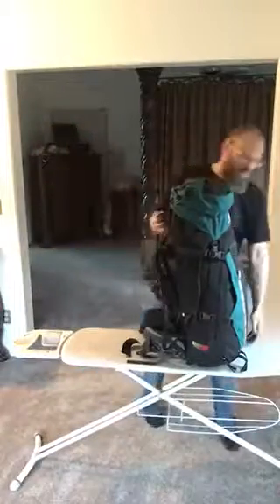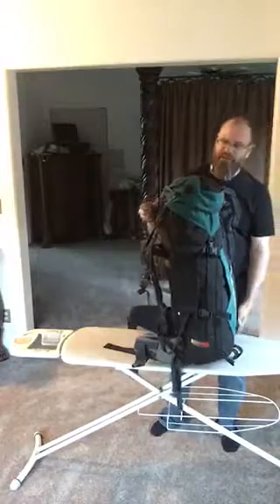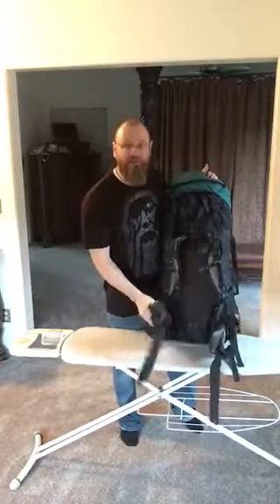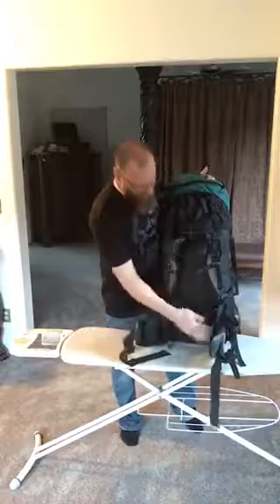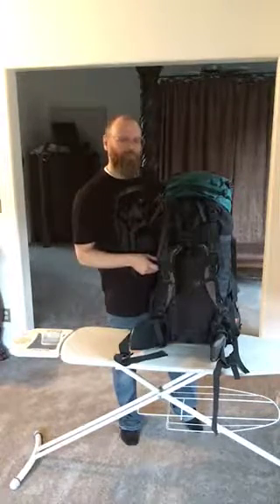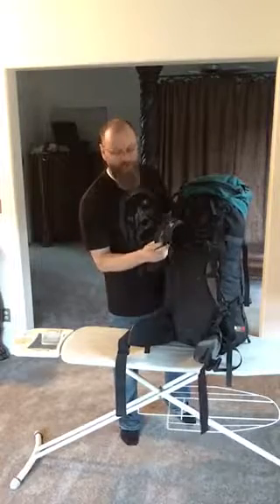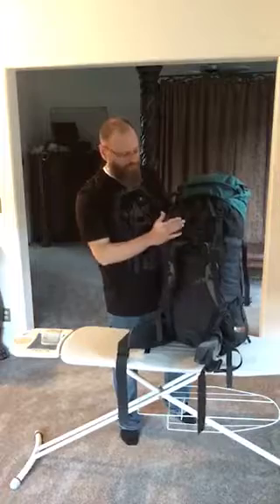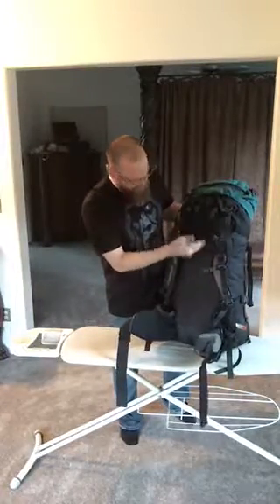Dana Design ArcLight Swiftcurrent Review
Backpack Review